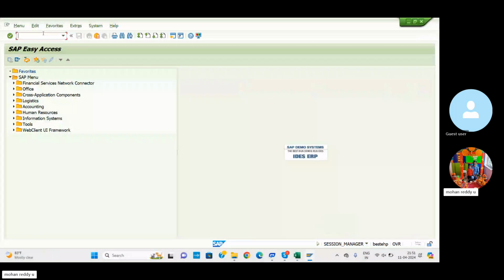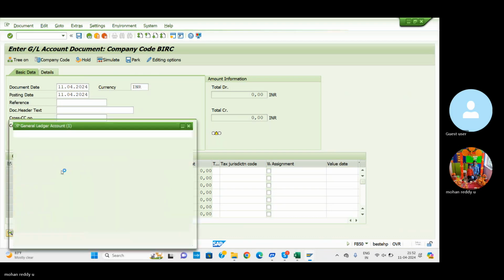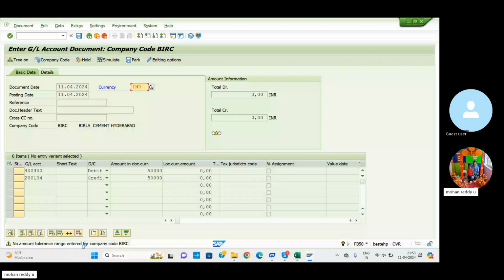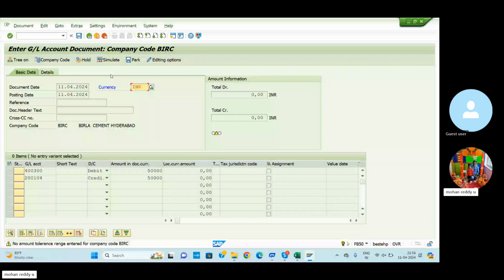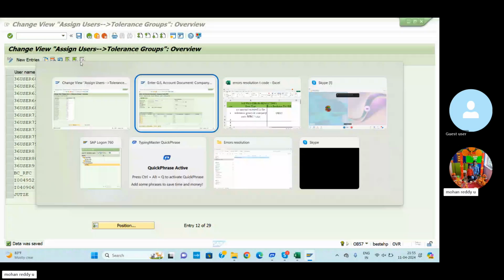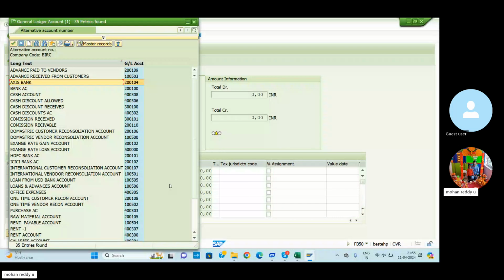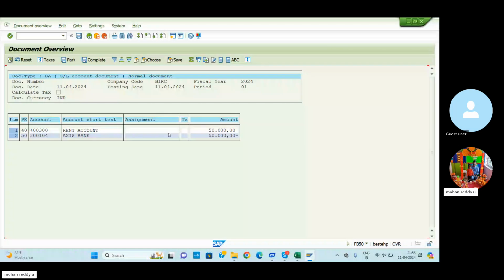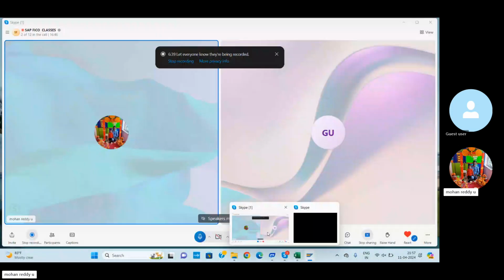Tickets Resolution.Ticket-2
no amount entered in the tolerance group in company code BIRC/ e,t,c